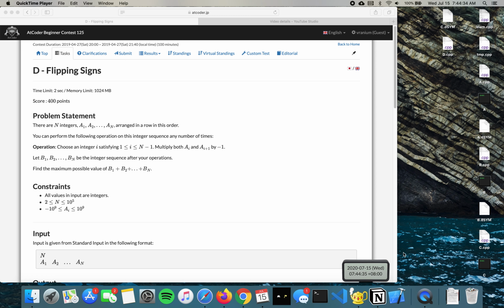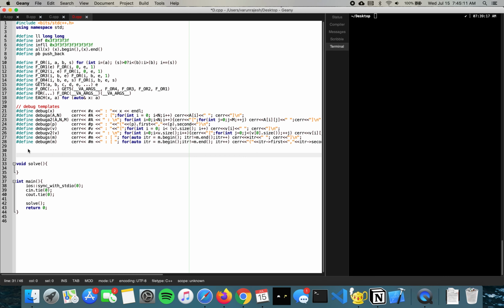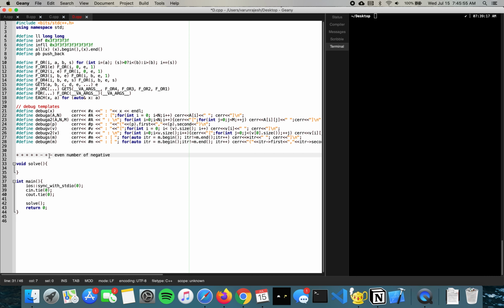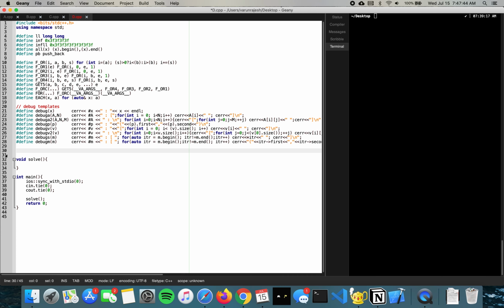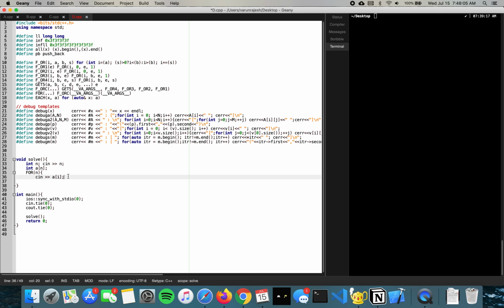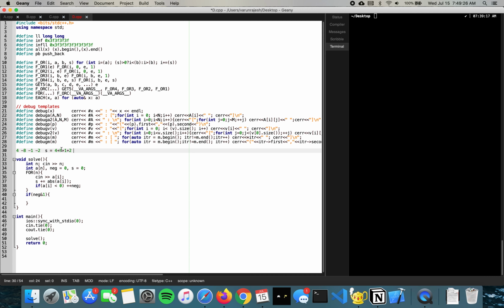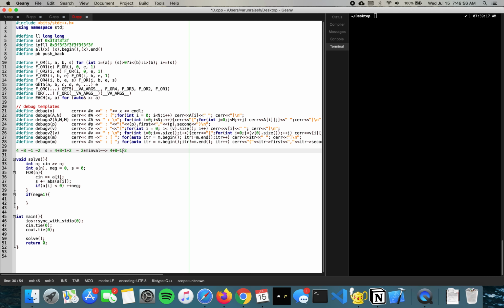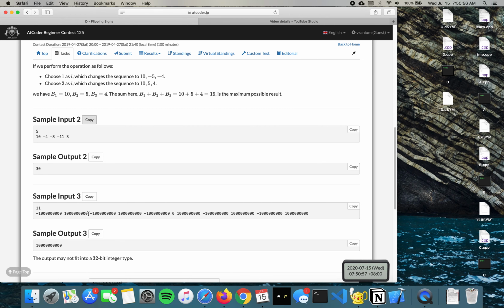AtCoder Beginner Contest 125 Explanation - D) Flipping Signs